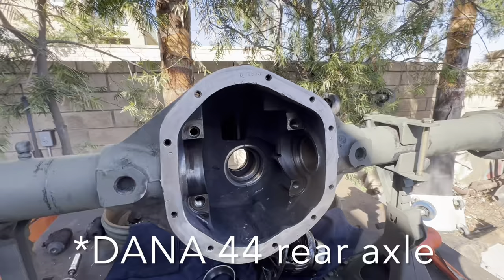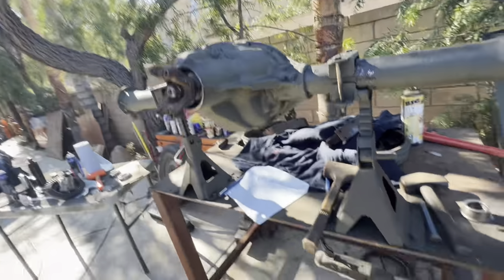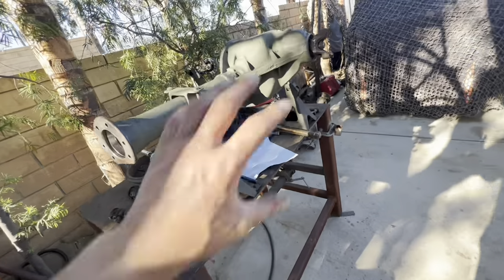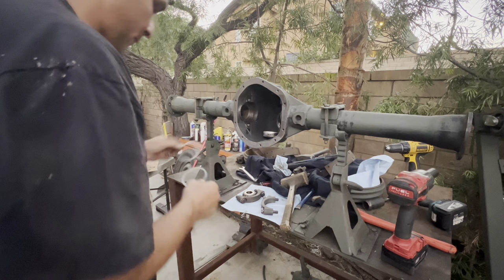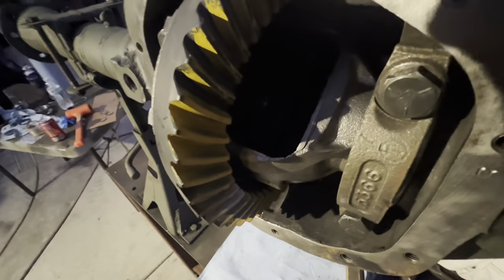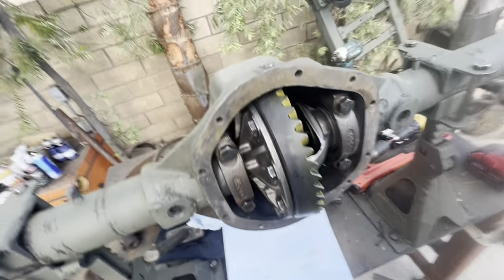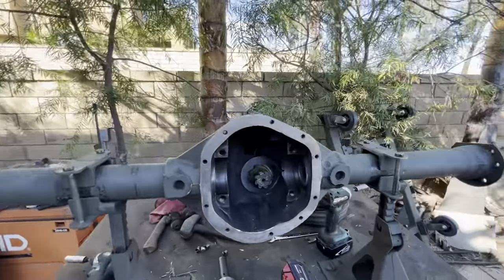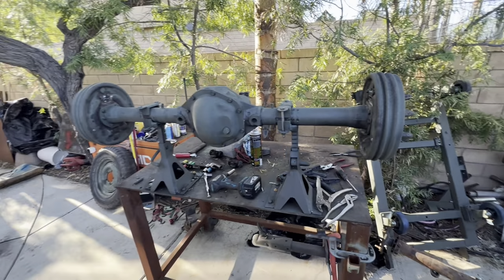Willys Jeep axle rebuild 5:38 regear. Dana 44 CJ2A/ CJ5/ M38/ MB/ GPW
re-geared an axle to 5:38 gears. had some fun. :)